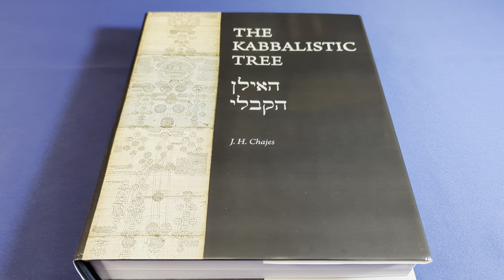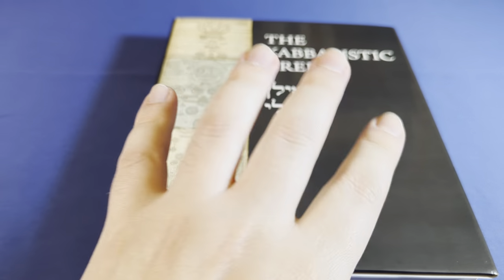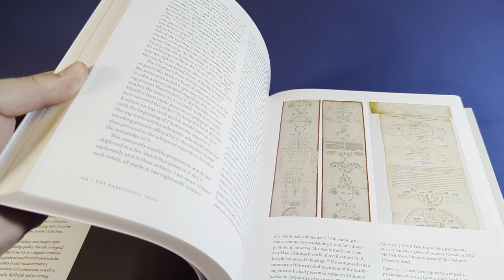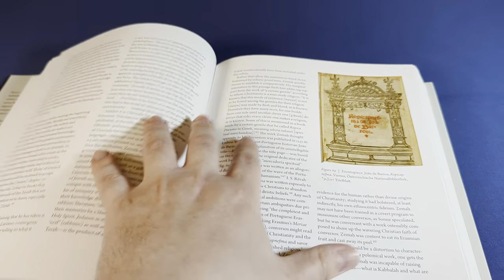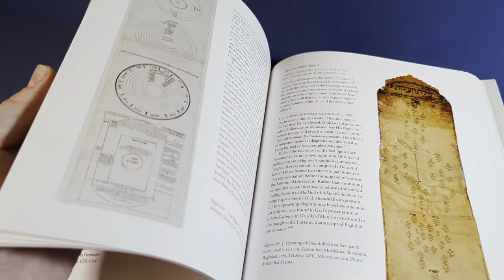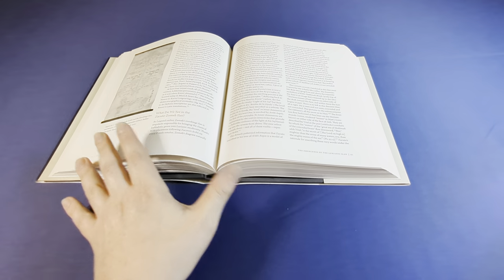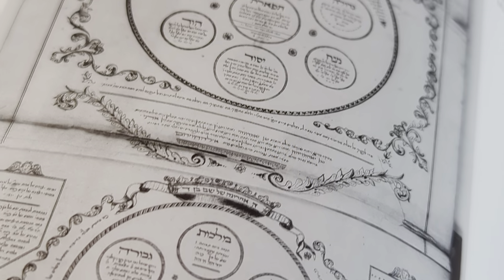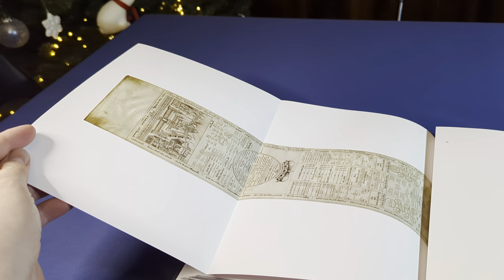The Kabbalistic Tree by J.H. Chajes [Esoteric Book Review]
My review of The Kabbalistic Tree by J.H. Chajes published by Penn State University Press (PSU).

All Foolish Fish Patreons and Members get to watch Esoteric Saturday videos one week early without advertisements, get to chat on the FF Discord server, and get to watch my FF News videos a day early, among many other perks :)

*Instructions for joining the Foolish Fish Discord chat server:*

(if you haven't already)
4) Click on the "Apps" tab
5) Click the Connect button next to Discord
6) Enter your Discord credentials and click the Login button
7) Click the Authorize button

*If you support me through YouTube*
2) Download the Discord app (phone or computer, best on computer),
3) sign in or create a free account if you don't already have one,
4) go to "User Settings", then click on "Connections", then click on "YouTube"
5) enter your Youtube Credentials
6) Discord will be able to see that you are a member and will invite you to join the Foolish Fish Members Discord server right there.
7) click on the invitation